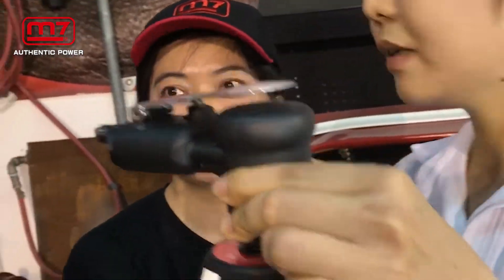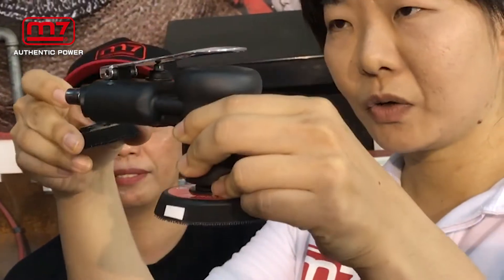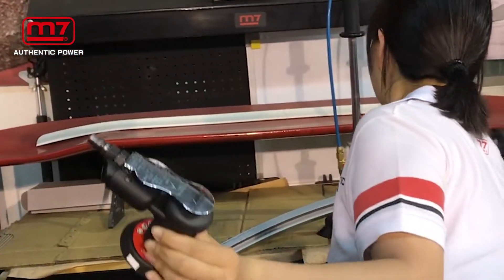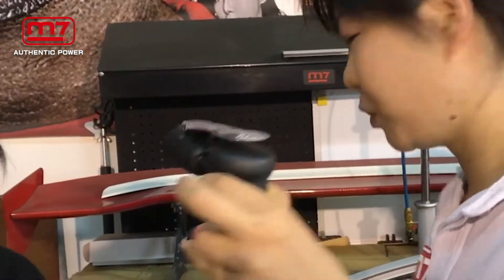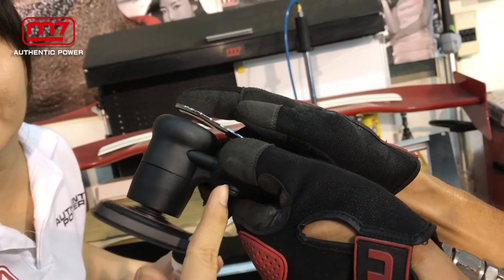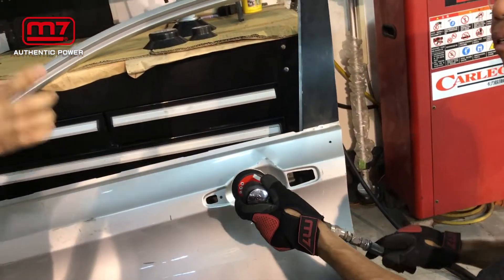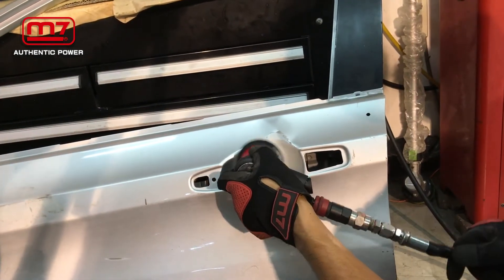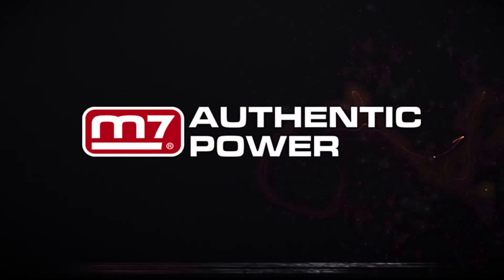QB 20203 Online Demonstration 2020 06 04